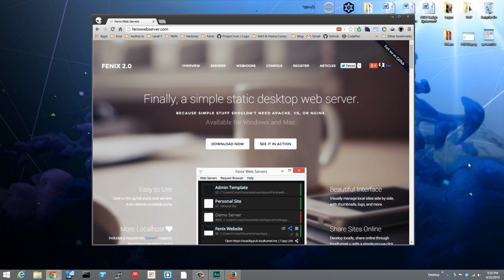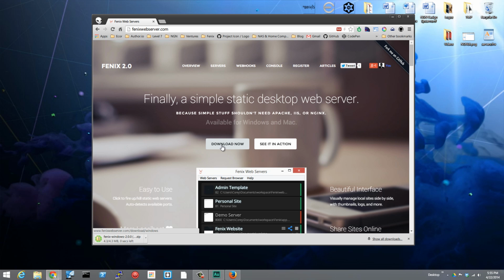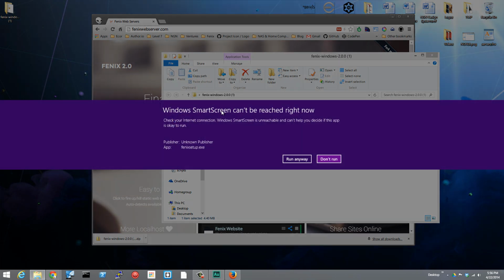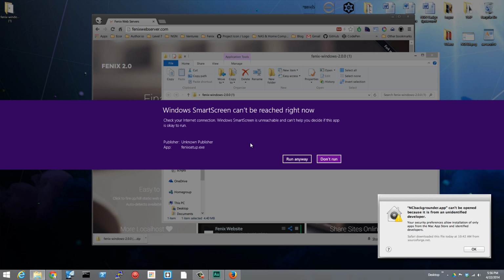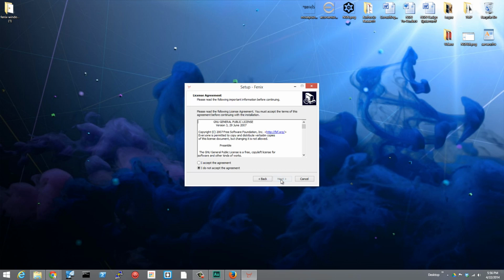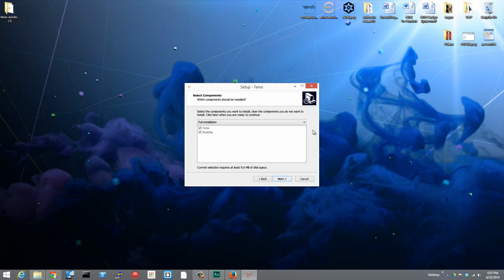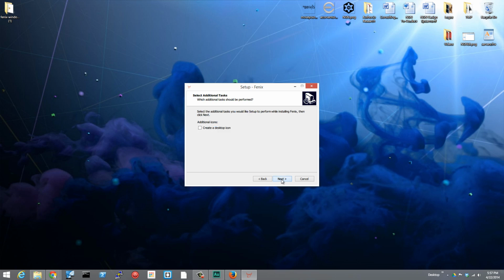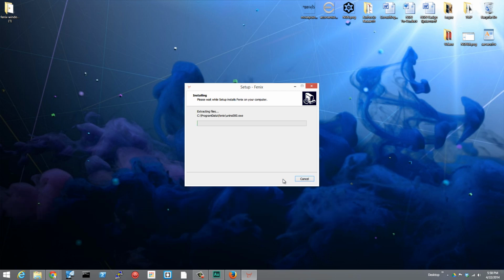Fenix Installation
Install Fenix Web Server on your Mac or PC. This video covers where to get the download, the installation itself, and some information about the product.